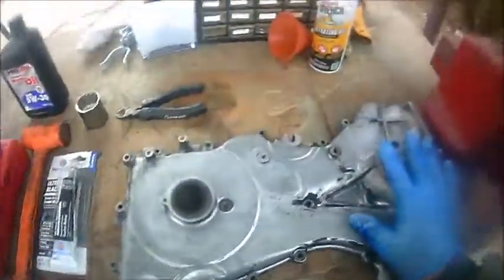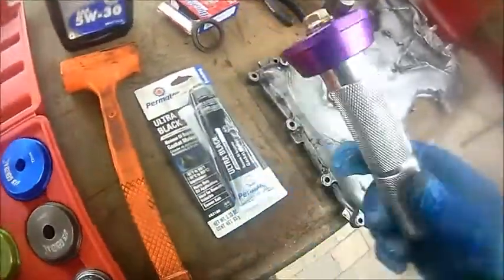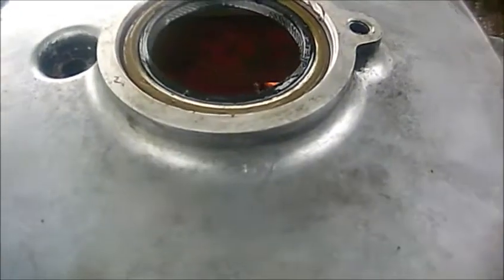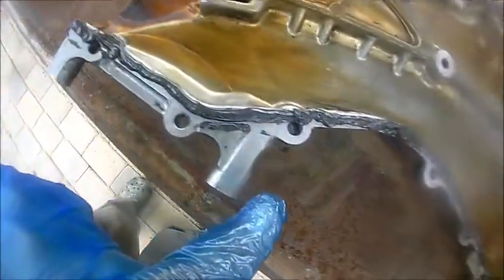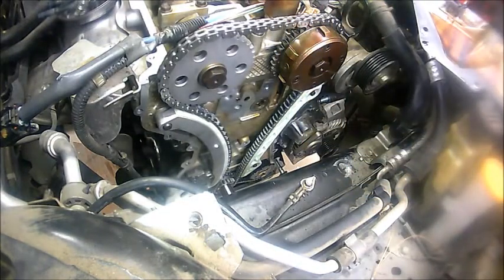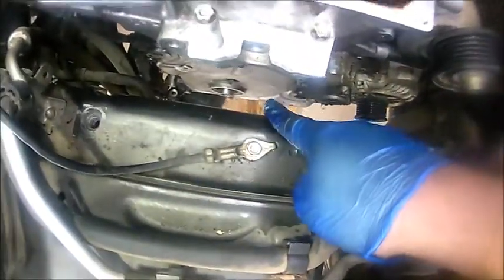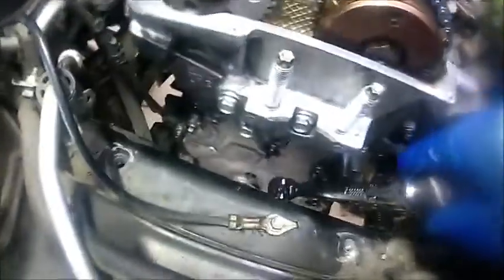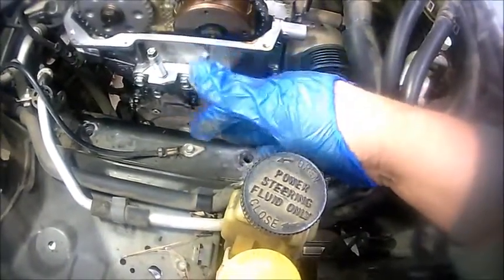2004-2011 Mazda 3 (2.0L) Timing Chain Replacement Part 5